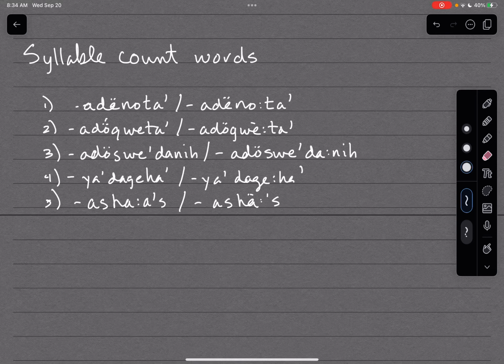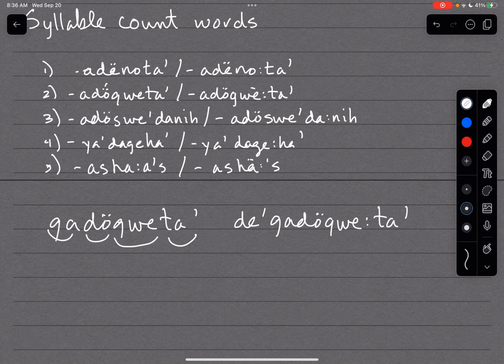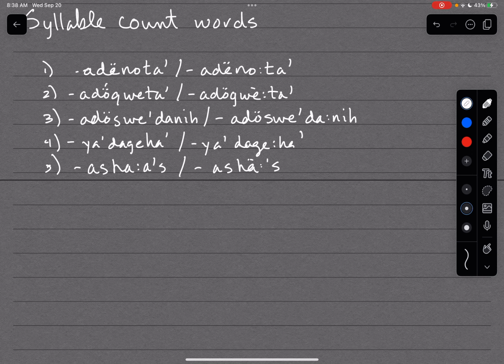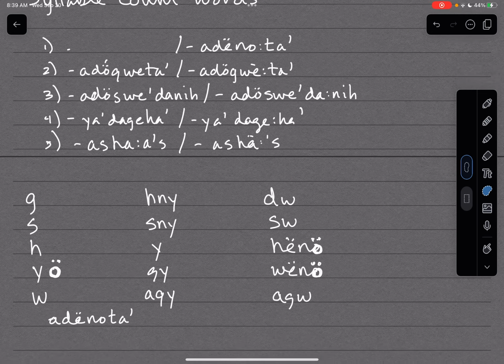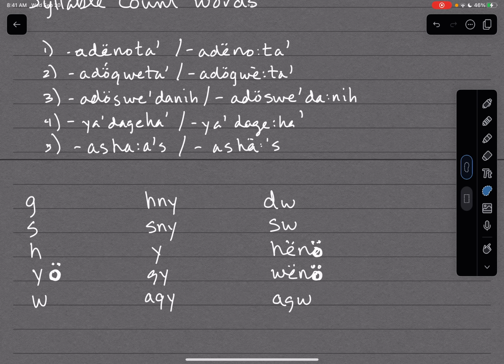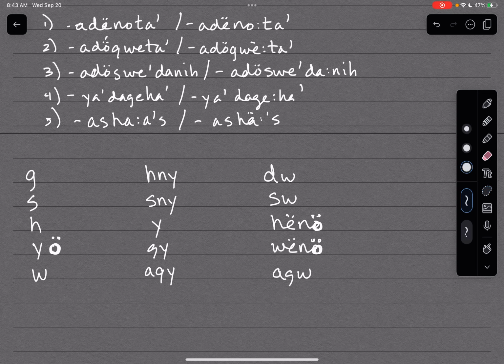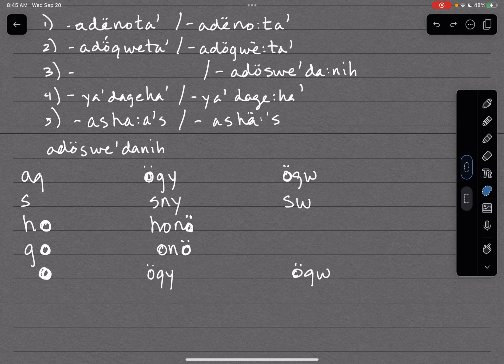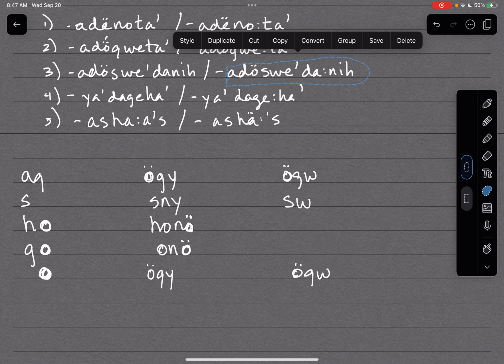Seneca Language: Syllable count words short explanation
Syllable count words